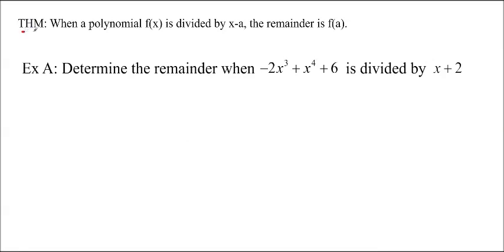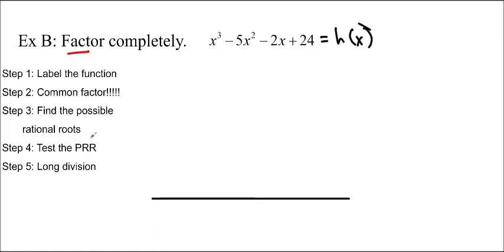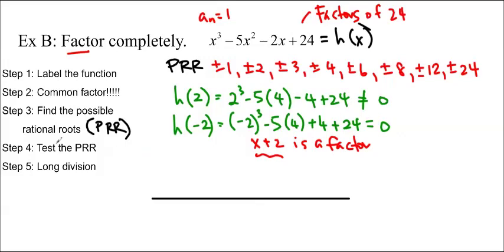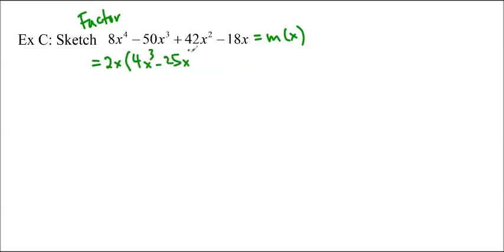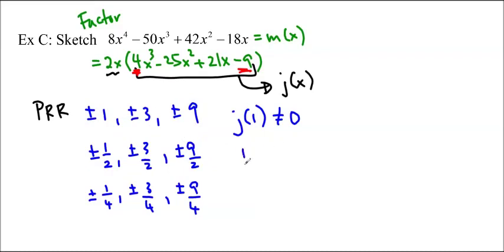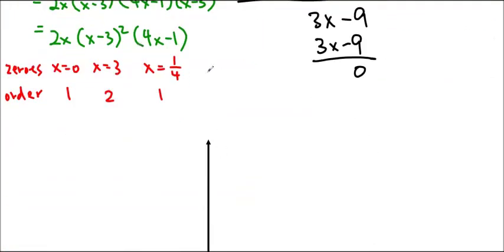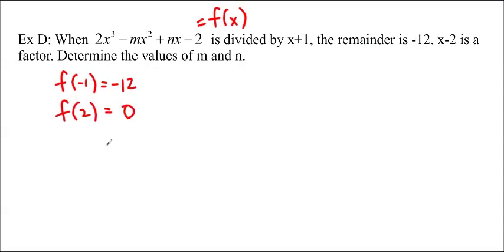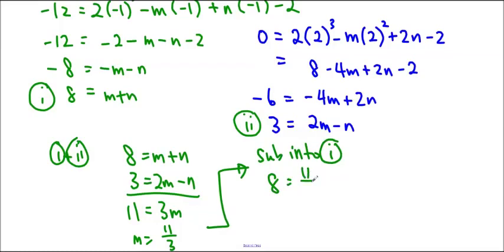Ms Ma's MHF4U Lesson 3.6: Factoring Polynomials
Ms Ma's Advanced Functions class - 3.6: Factoring Polynomials

ALSO WATCH 3.7 TODAY!